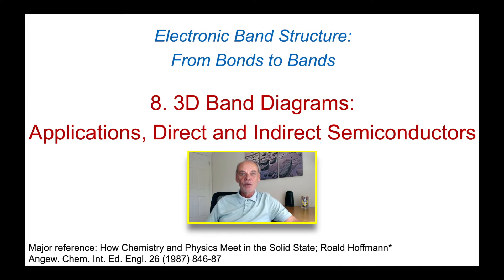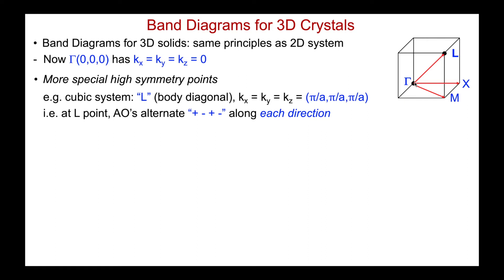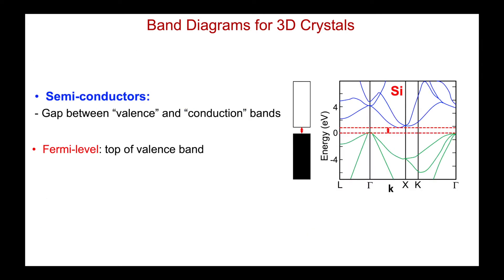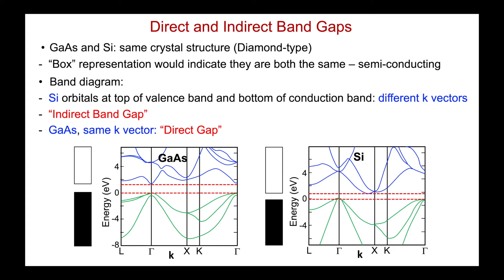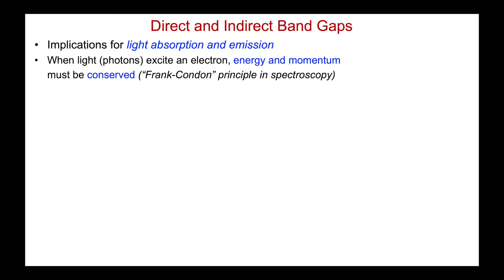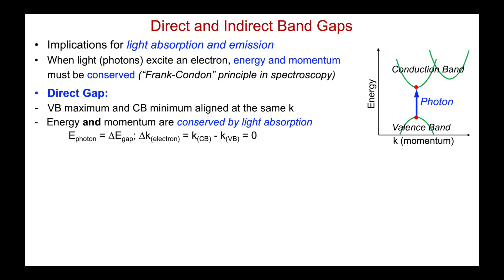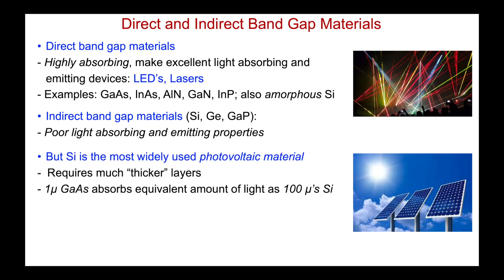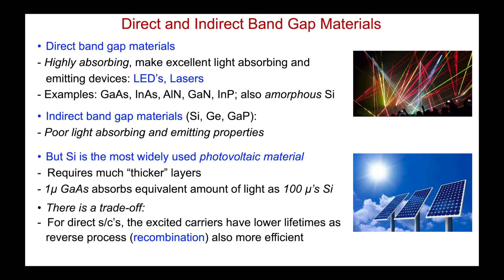Orbitals and Electronic Band Structures (Part 8, 3D Band Diagrams: Direct and Indirect Band Gaps)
To understand molecular bonding and electronic structure, chemists use orbital models, while physicists often rely on the k-vector to construct electronic band diagrams for solid-state systems. Visualizing the connection between orbitals and k-space diagrams can be challenging. These tutorials, designed for materials science undergraduates, aim to provide the necessary intuition and understanding.
In the final video, we extend the orbital approach to 3D solids and explain their k-vector notation. We then examine band gaps in systems like GaAs and Si, focusing on how the k-vector values for orbitals at the top of the valence band and the bottom of the conduction band are critical in determining whether a material is a direct or indirect semiconductor. The video also covers the implications for light emission and absorption properties and their applications in LEDs and solar cells.